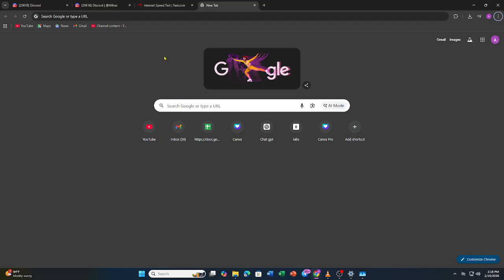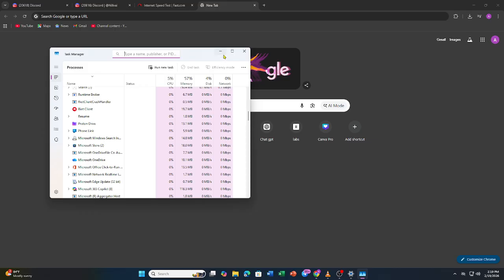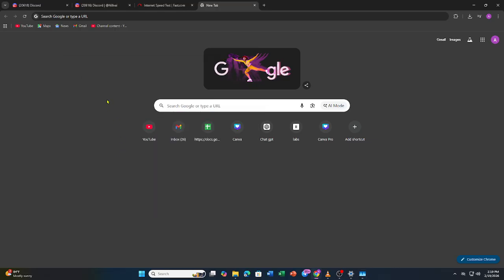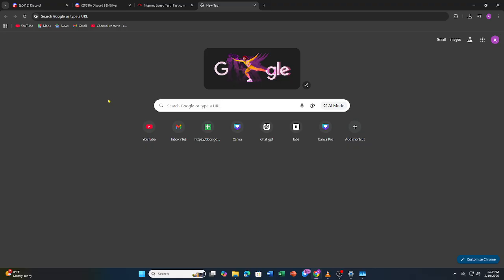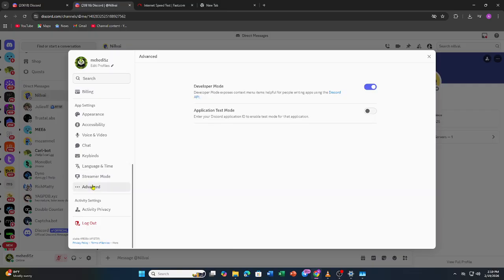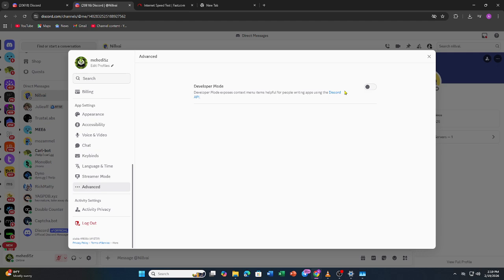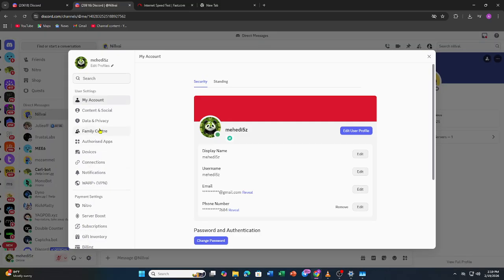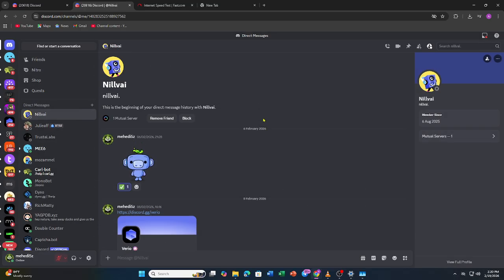How to Fix Discord Crashing After Update – Full Guide 2026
Is Discord crashing after an update? 💻❌
In this full guide for 2026, you’ll learn step-by-step solutions to fix Discord crashes on PC so you can get back to gaming, streaming, or chatting without interruptions.

This tutorial walks you through clearing cache, updating drivers, reinstalling Discord, and troubleshooting common conflicts.

You’ll learn:
✅ How to fix Discord crashing after updates
✅ Clearing cache and resolving conflicts
✅ Updating drivers and reinstalling Discord
✅ Best practices for stable Discord performance in 2026

Perfect for gamers, streamers, and anyone who relies on Discord for communication.